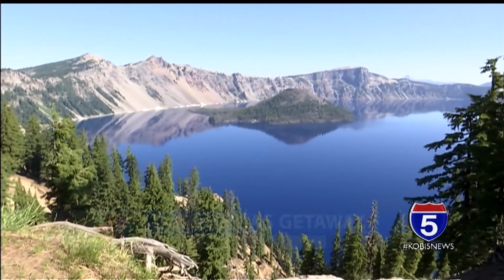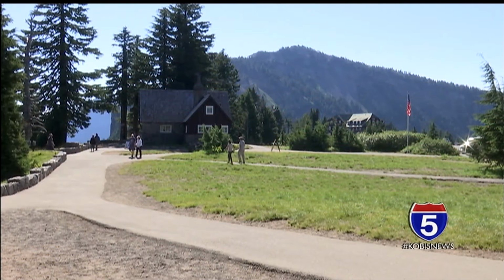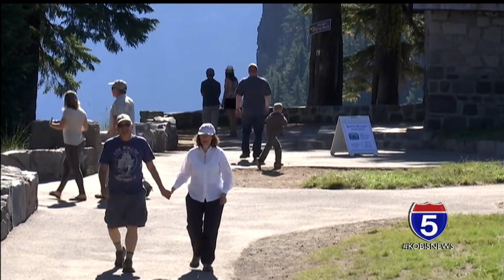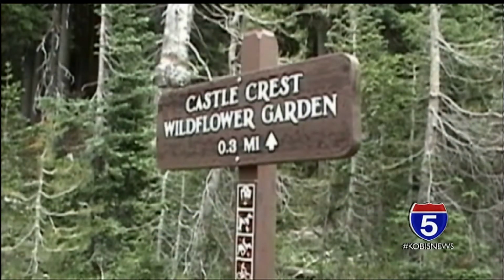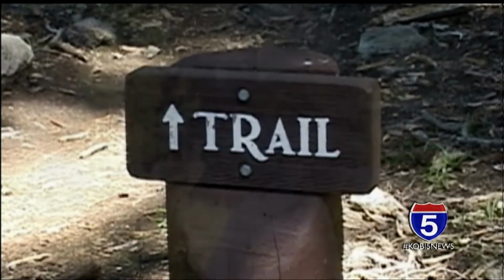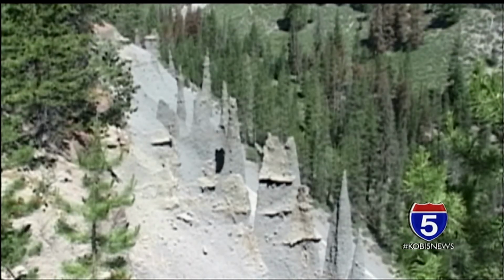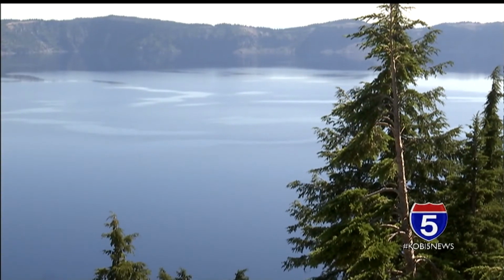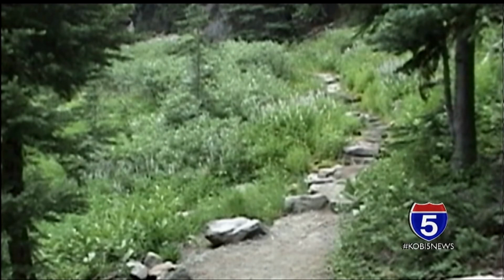Tank of Gas Getaway: Crater Lake